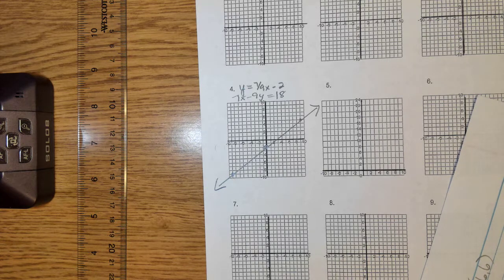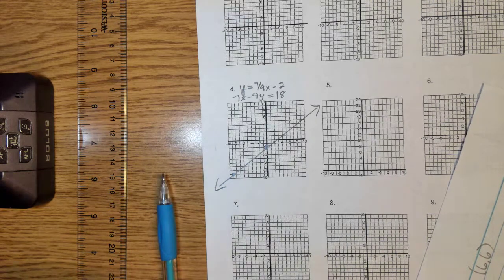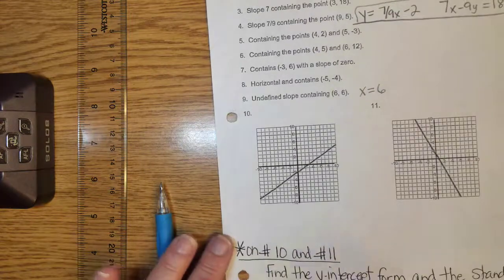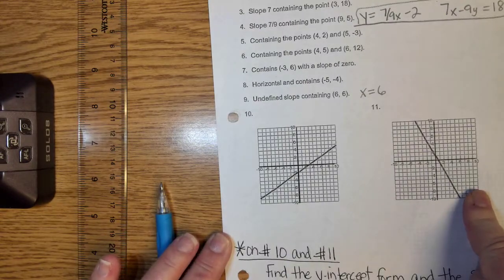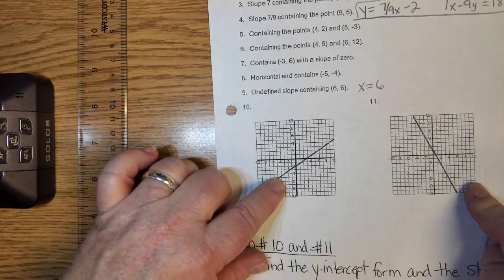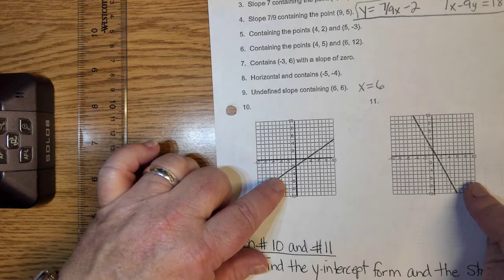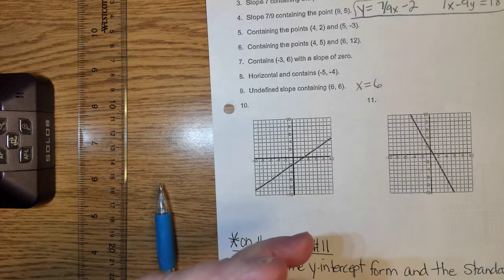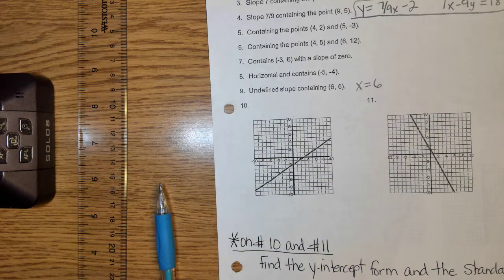Equations of Lines